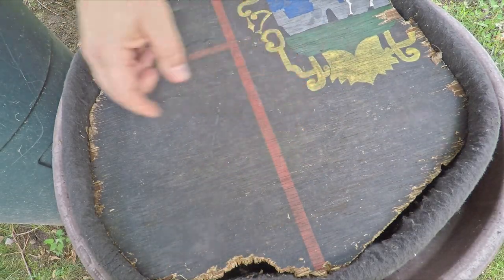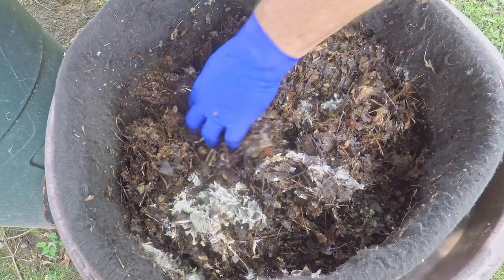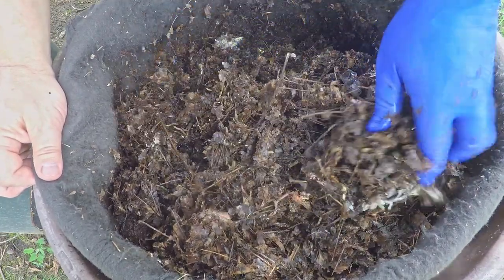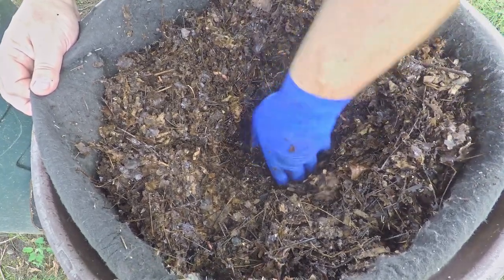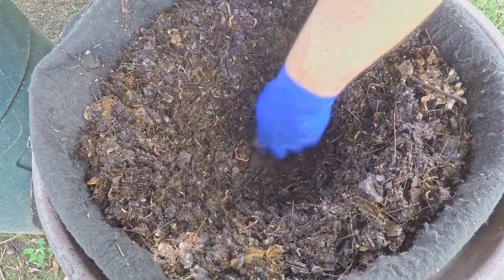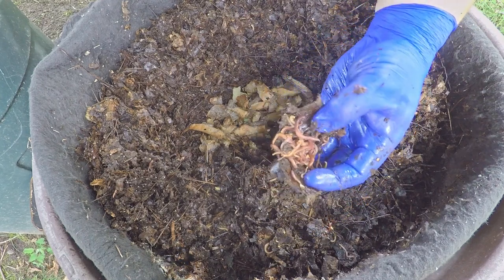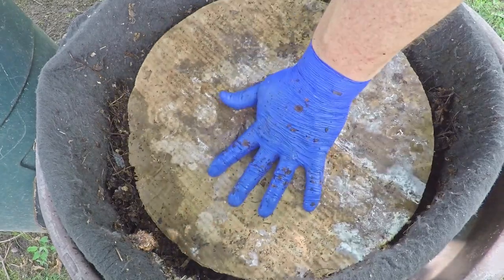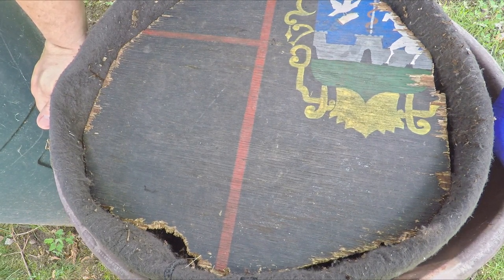Approx 3 month outdoor worm bag 'v 5' after lots of rain - vermicompost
Over the past 12 days the outdoor worm bag has had a chance to work down the assorted melon rinds fed last time. There has also been a large amount of rain that has fallen during that time also

SEE-THROUGH COMPOST CONTAINERS (as seen in my time-lapse videos):
3 chamber acrylic; includes 3 thermometers

00:00  |  Intro
00:32  |  Examine system's contents
03:39  |  Check feeding zone
04:33  |  Apply feeding
06:29  |  Continue examining system's contents
07:53  |  Cover up & sign off